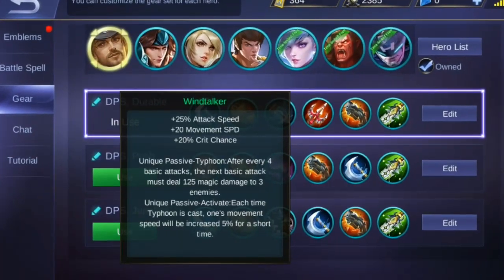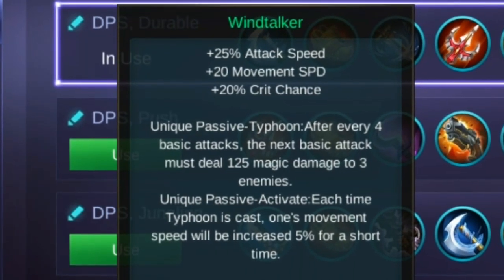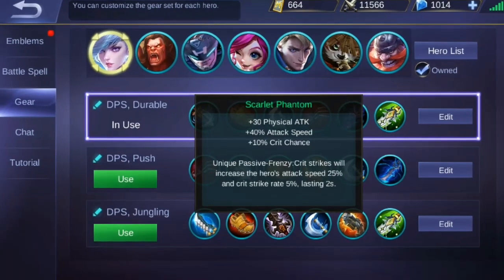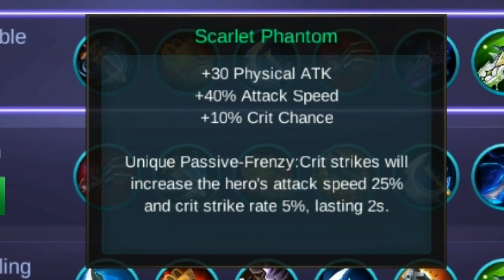WINDTALKER VS SCARLET PHANTOM | Which is best and for whom??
Have a Chance of Winning an EPIC Skin! (Do This!):
- Comment ID, IGN, EPIC SKIN

Watch the video untill then end 😉

Let me know which video you all want to be uploaded next!!!